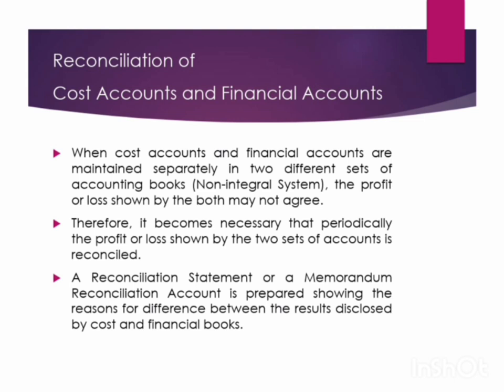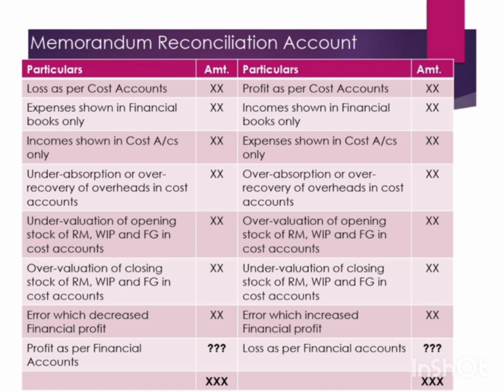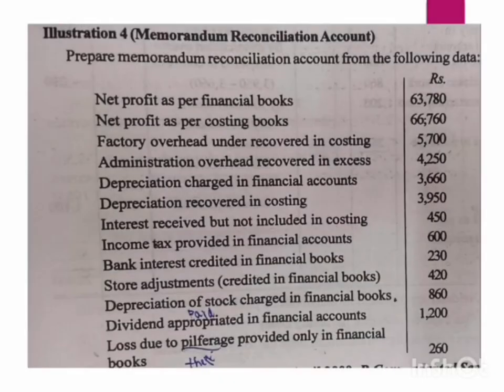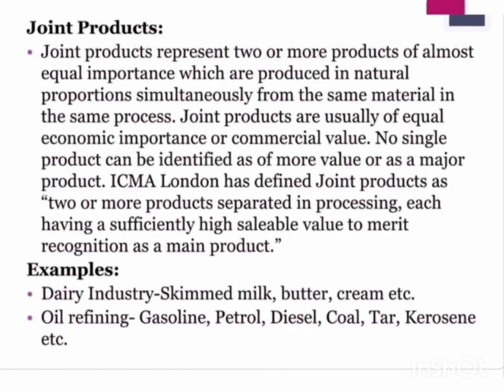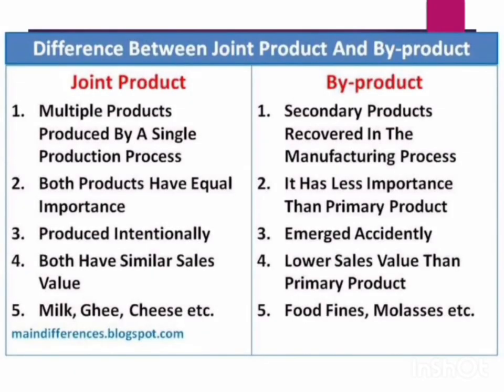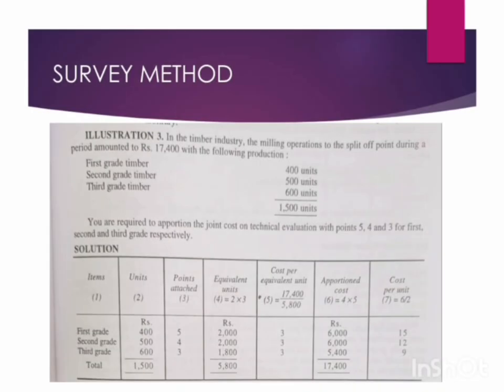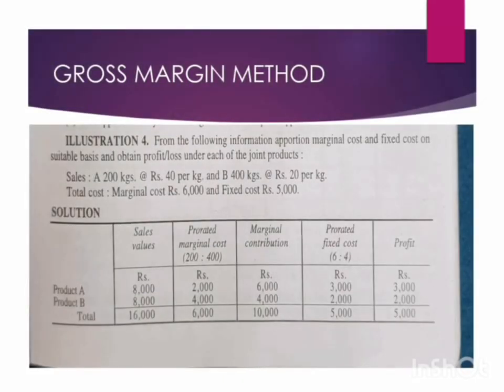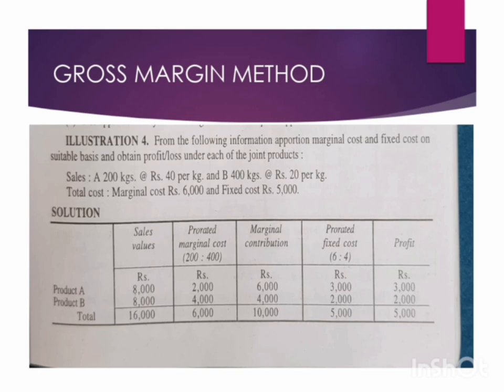Reconciliation of cost accounts and financial accounts & Accounting of by product and joint product